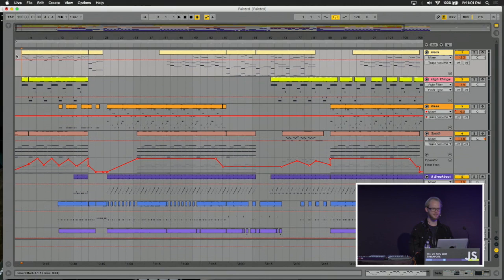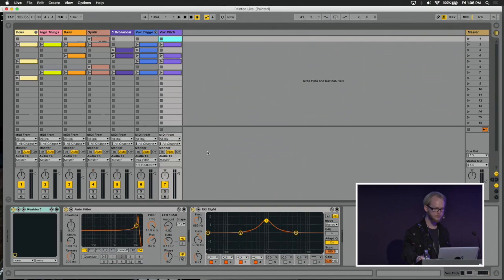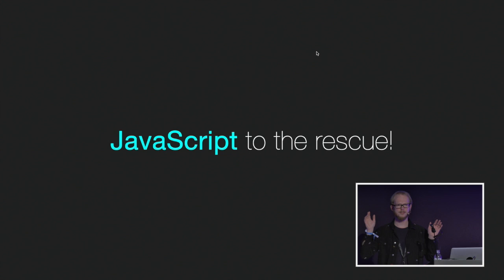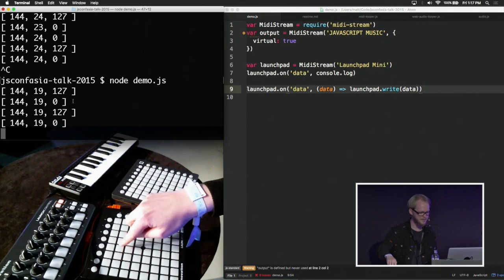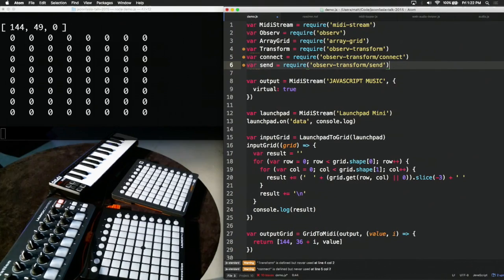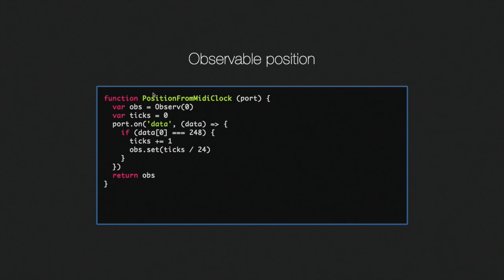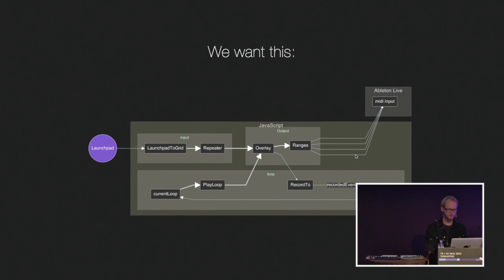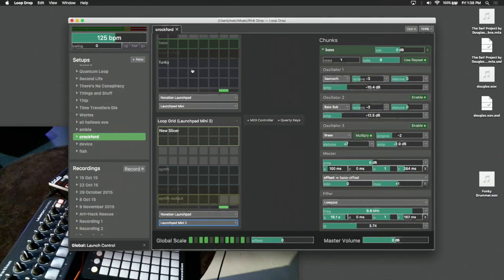Matt McKegg: I Play The JavaScript - JSConf.Asia 2015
Find out how I use JavaScript to power my live electronic music performances. Come see (and hear) Web Audio, MIDI, and electron in action!

A JavaScript hacker and backyard musician and from Wellington, NZ. Lover of all things open and modular. I spend most of my time pressing buttons of various shapes, sizes and colours. Sometimes these buttons make sounds.

JSConf.Asia - Red Dot Design Museum, Singapore - 20 November 2015.